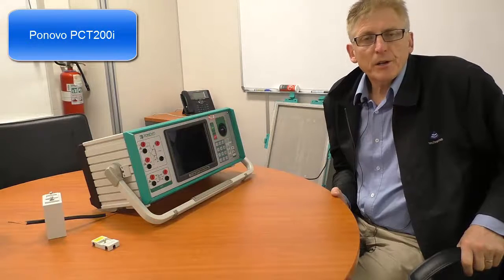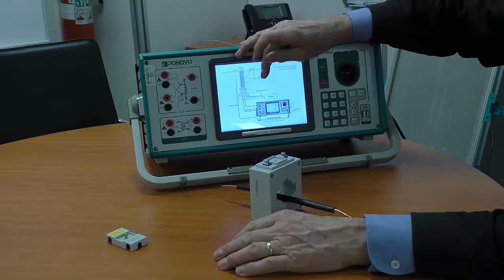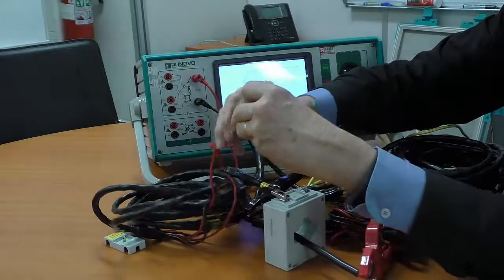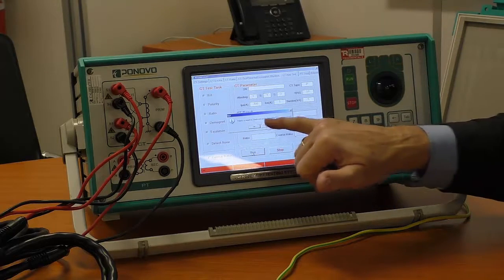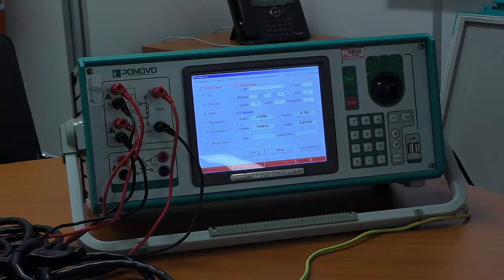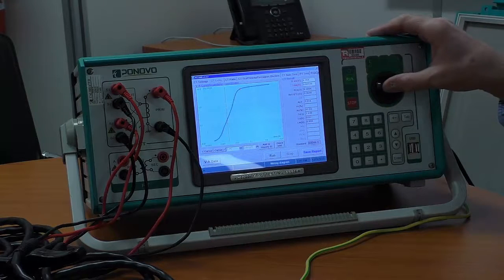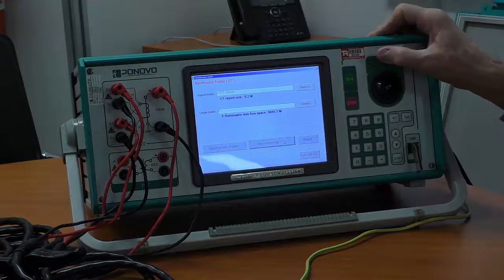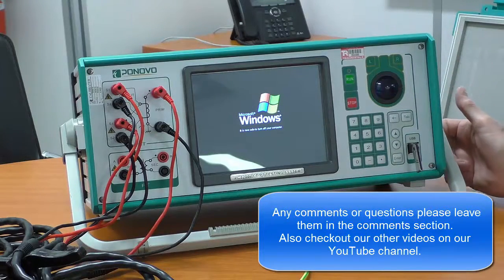How to Setup and Conduct Tests on the Ponovo PCT200i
How to setup the Ponovo PCT200i CT/PT Analyser for use, as well as conduct a CT Auto test, identify a polarity issue, record and report data, and synchronise to USB.

The Ponovo PCT200i CT/PT Analyser accurately tests all types of instrument transformers using low-frequency and variable-frequency methods. Short testing times combined with a Windows PC ensure that analysis and reporting for multiple transformers is a simple and efficient task for HV engineers. Other features include: test M/P/TP types, as well as bushings and GIS styles, ratio check 30,000:1 to 45,000:5 (±0.1%), knee point check up to 30 kV, and test in accordance with IEC60044-1/6 and ANS/IEEE C57.13. This instrument also supports IEC61850 protocols.